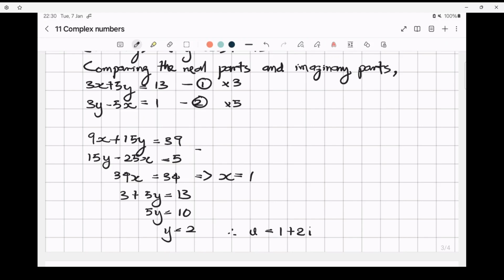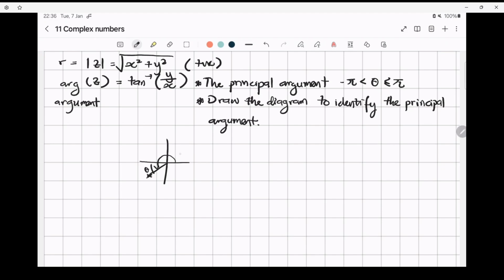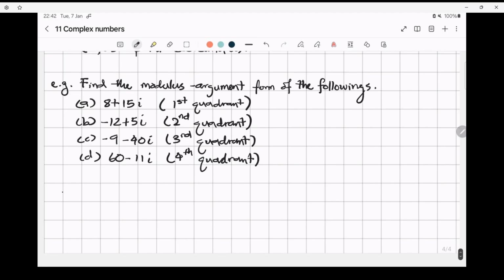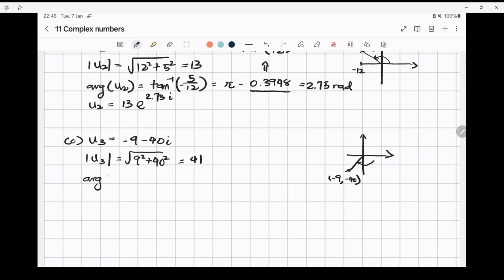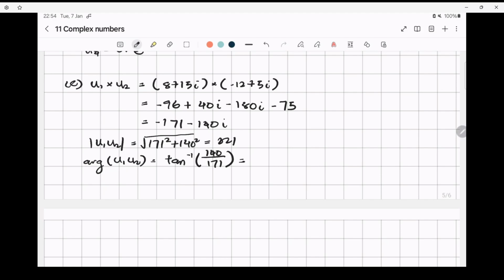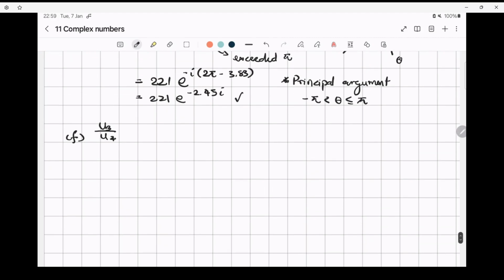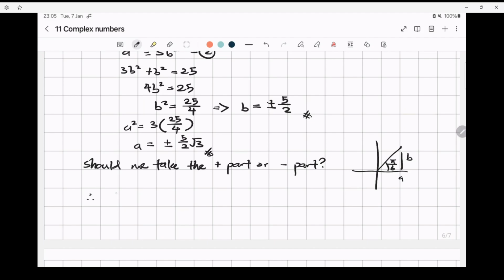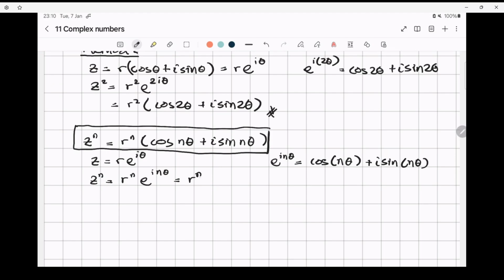A-Level Mathematics, P2 & P3 Chapter 11: Complex numbers (Part 2)